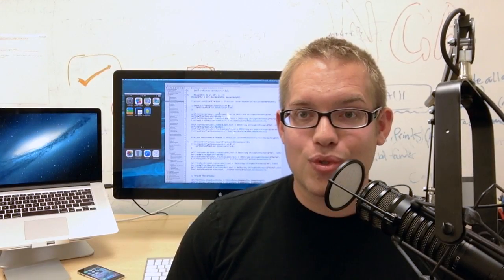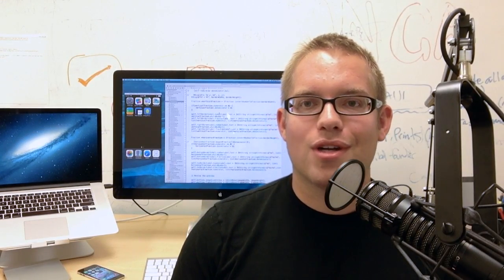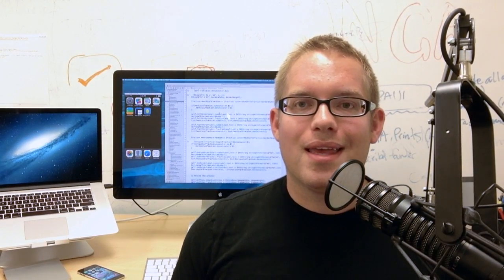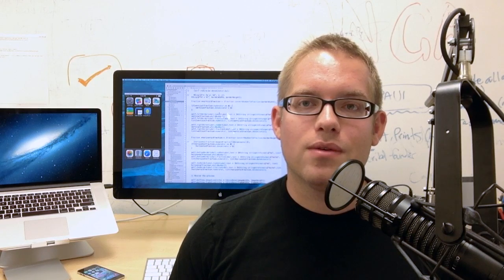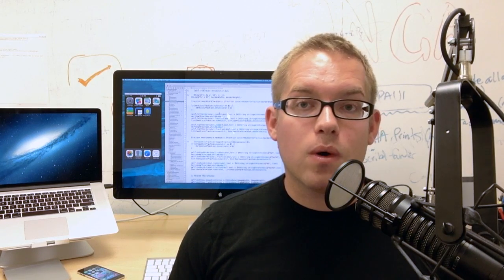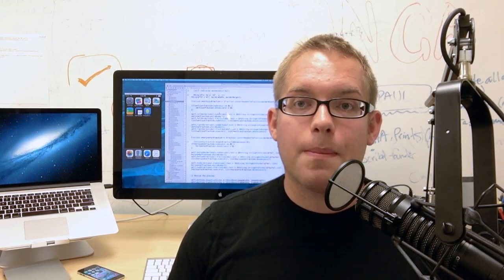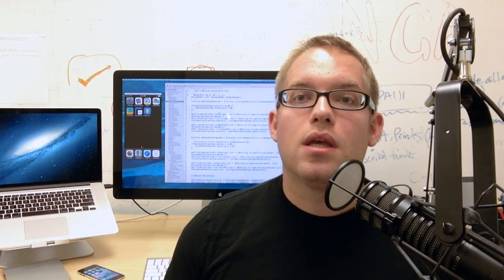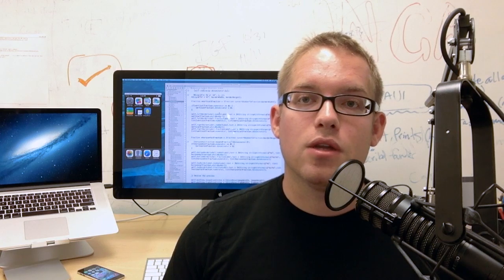Program iPhone Apps: Become an iPhone Developer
Start making apps in my Skillshare course (Save $10 with YOUTUBE code)

I teach programming to beginners who have never programmed before. You'll learn Objective-C and how to design your app interface using Xcode.